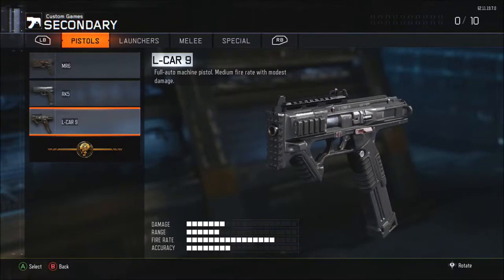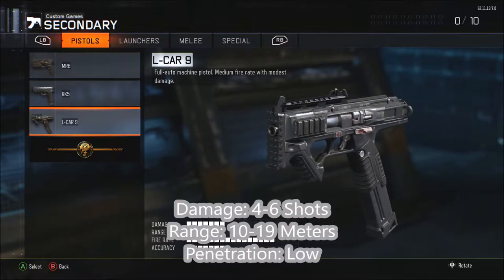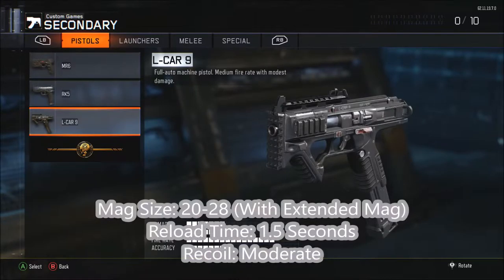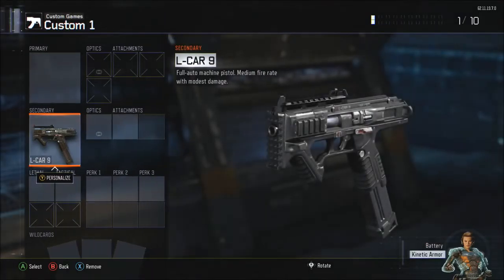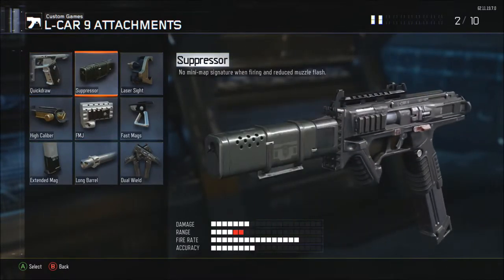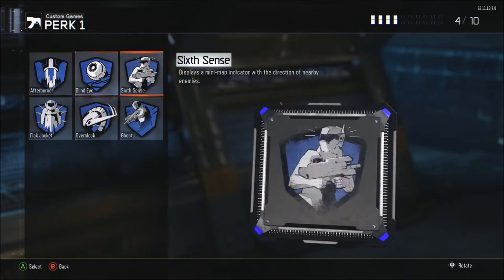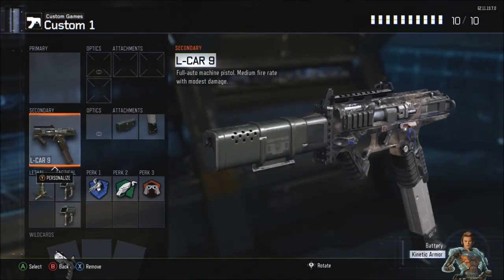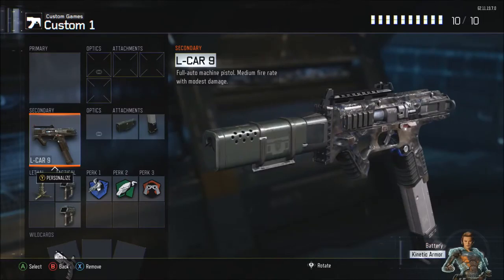L-CAR 9 - Black Ops 3 Weapon Guide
Time to do the last secondary that you unlock (unless I get the Marshall or the Crossbow thingy), The L-Car 9!